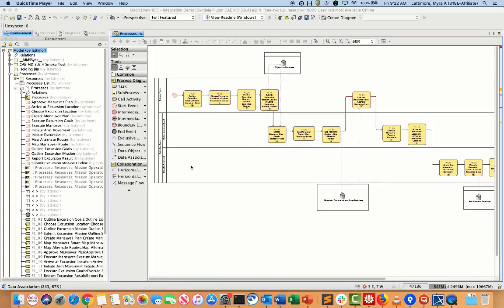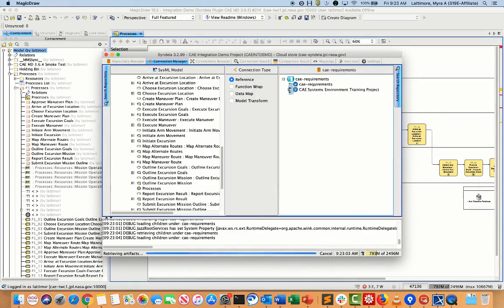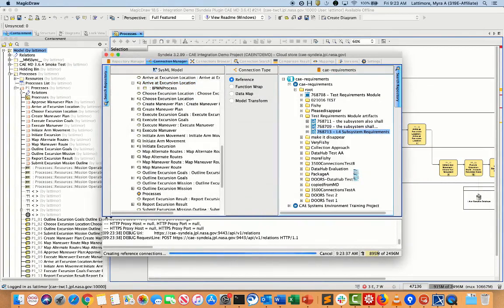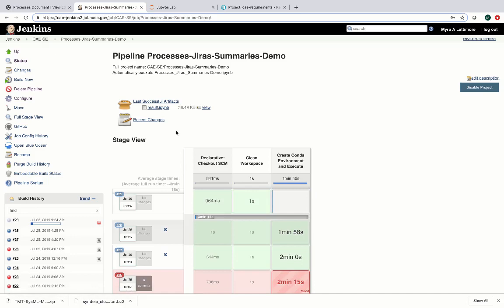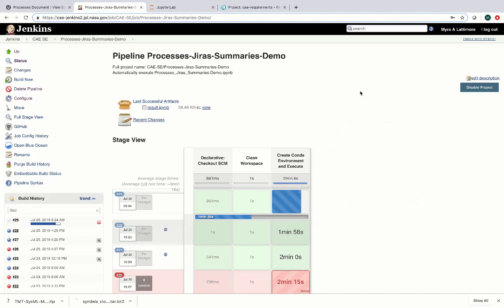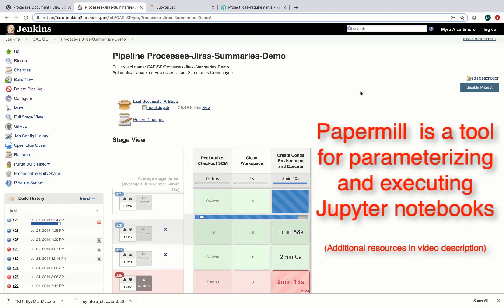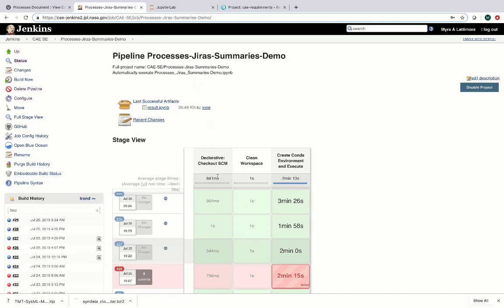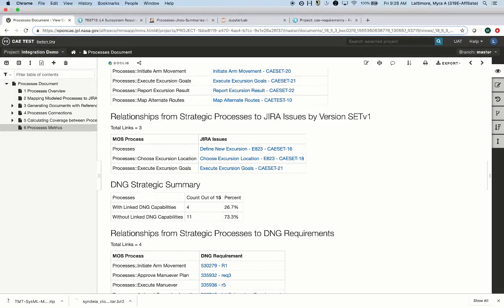DNG Jupyter Syndeia